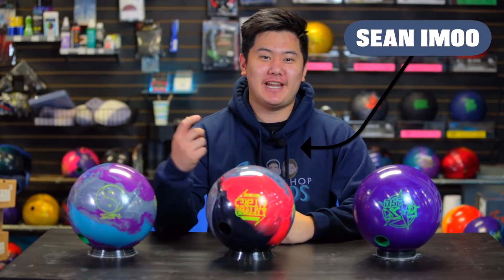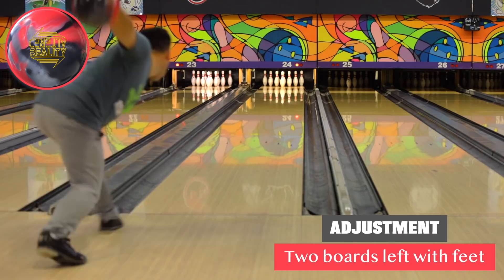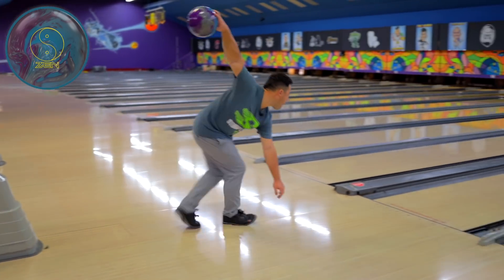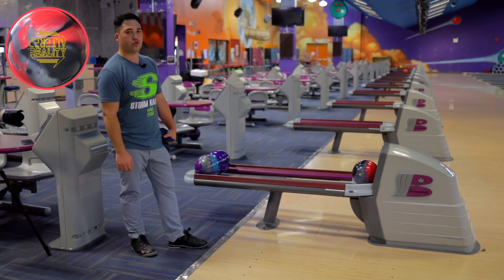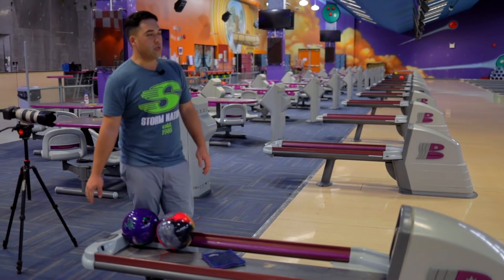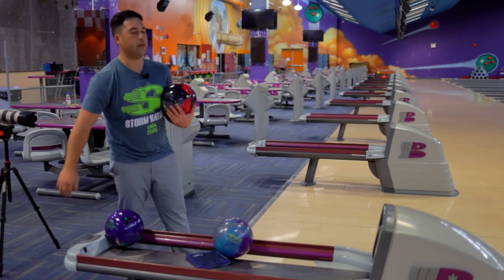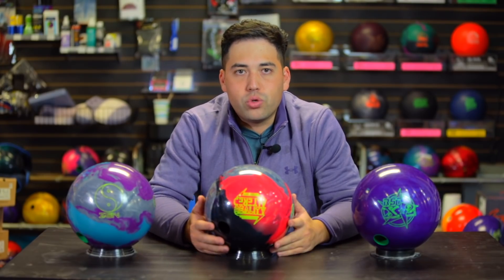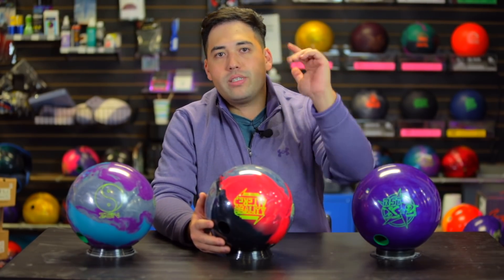900 Global Altered Reality | Bowling Ball Review | ANOTHER HIT FROM 900 GLOBAL??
900 Global Altered Reality features the Disturbance Core as well as the S84 Response Pearl Coverstock. With this combo compared to the Zen and RST X-2, Jungo is back for an amazing bowling ball review!

Timestamps!!!

0:00 - Intro
1:23 - Route 66 Burn
6:12 - Question Time with Jungo
6:26 - Carbon House
13:49 - Downlane Reaction Comparison